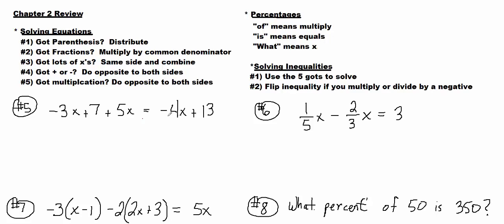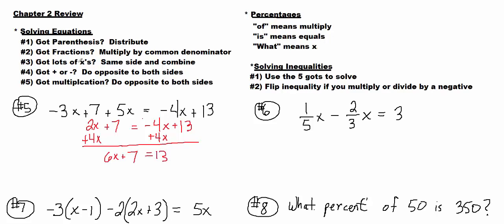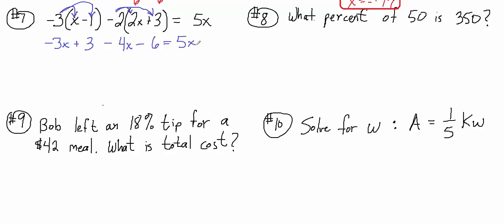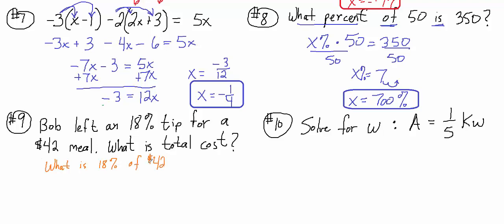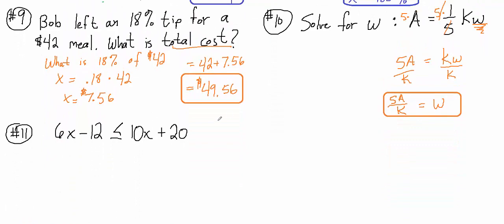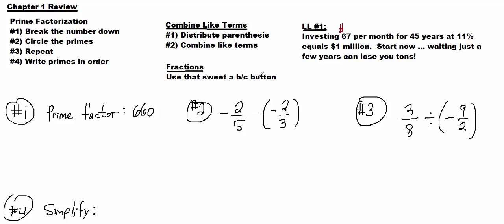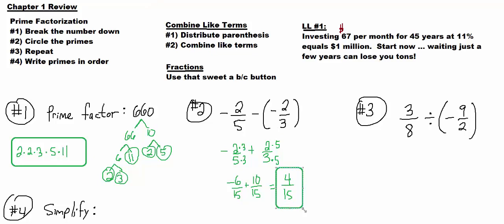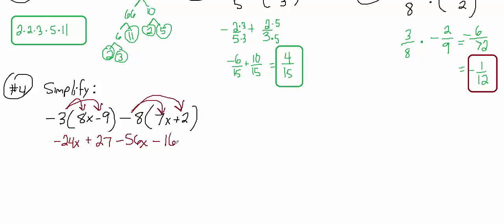100B Final Exam Review